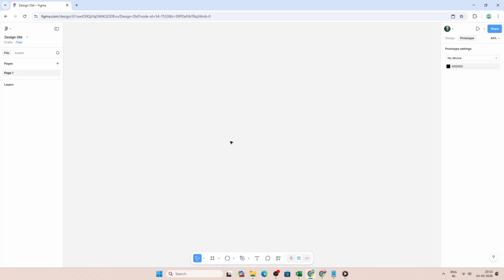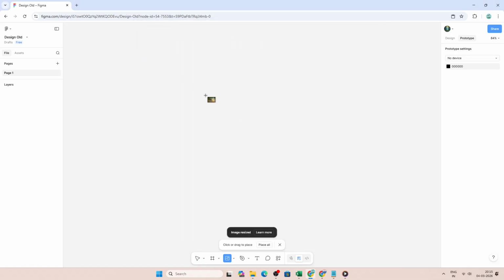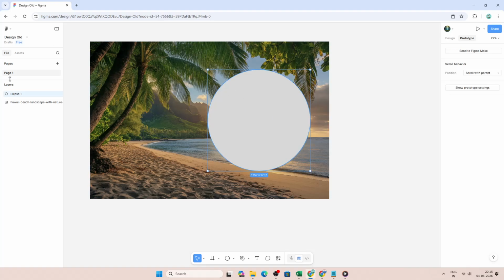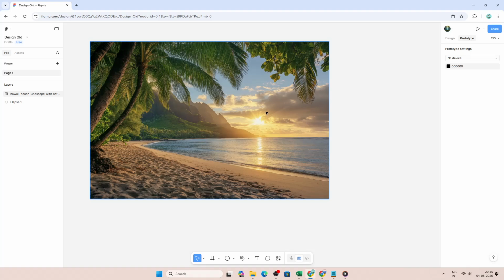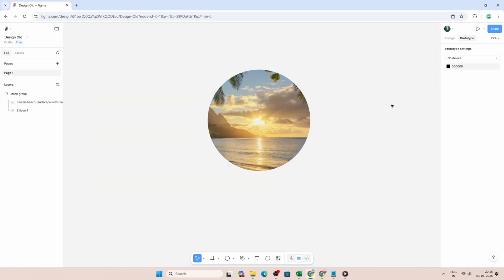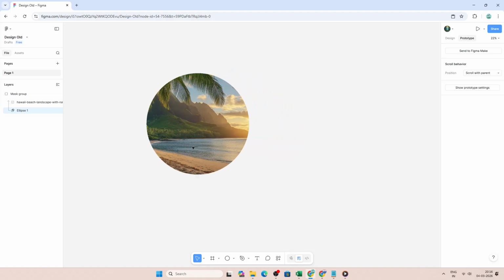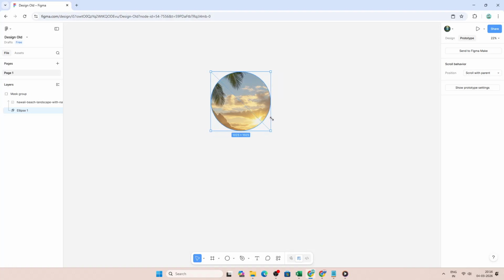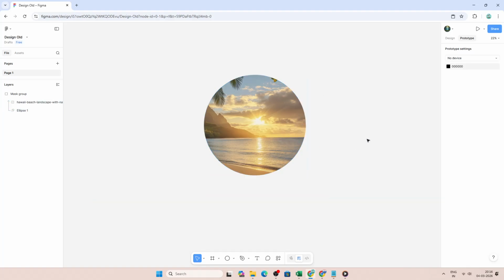How To Image Masking In Figma (Step By Step)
Learn how to image masking in Figma with this comprehensive tutorial for beginners and pro UI designers. Mastering the Figma mask tool is essential for creating clean, modern interfaces and custom graphic elements.